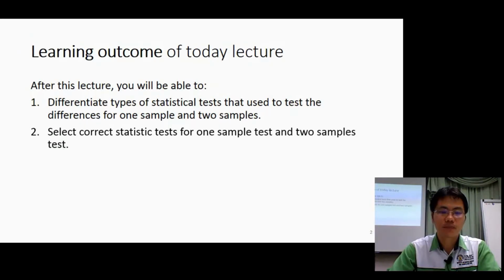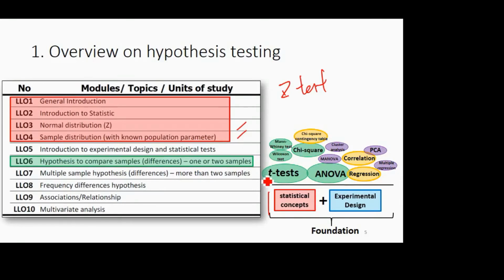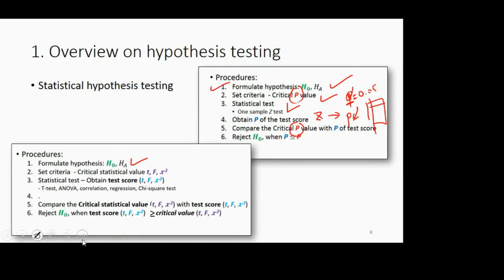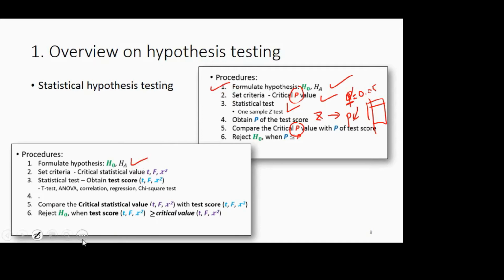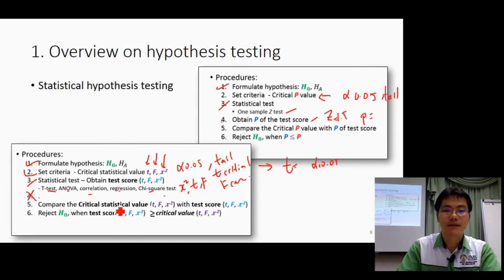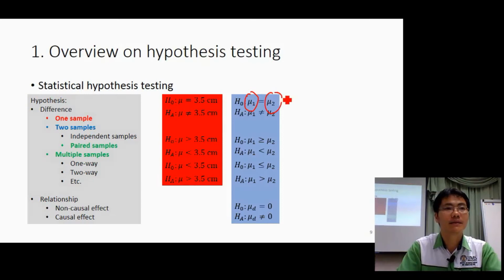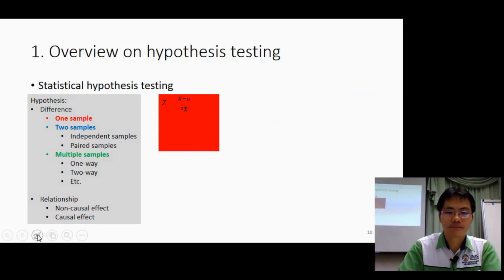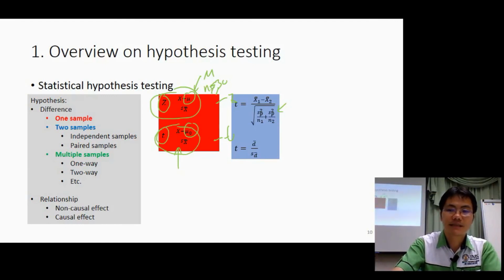8 1 Biometry 10 0000 20743